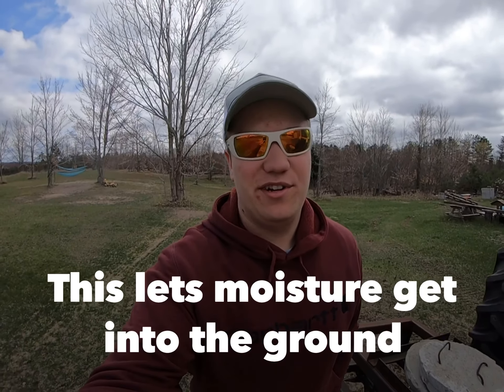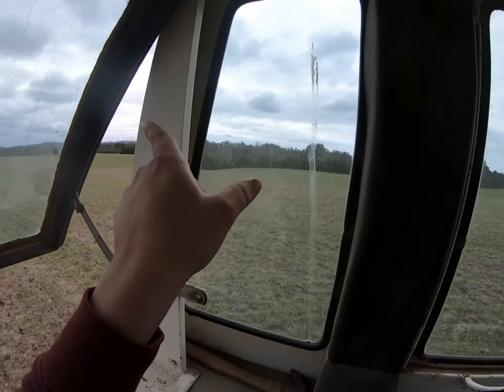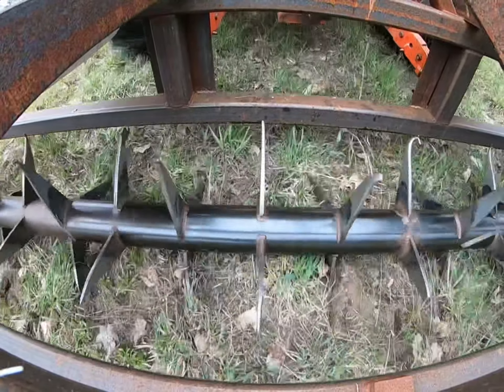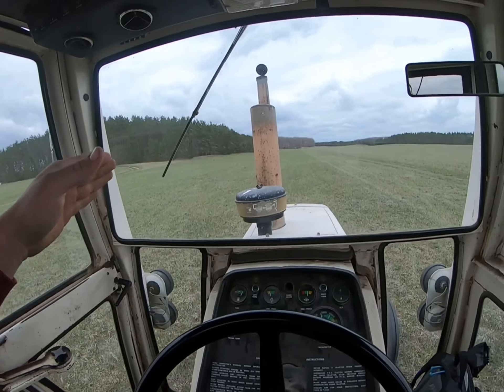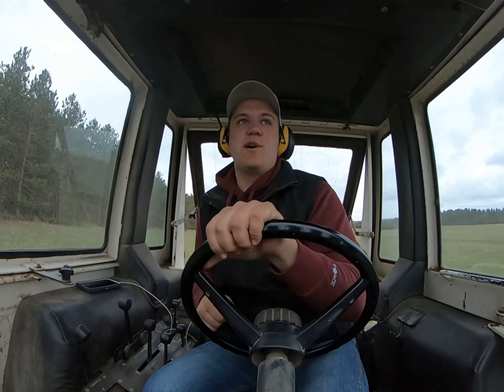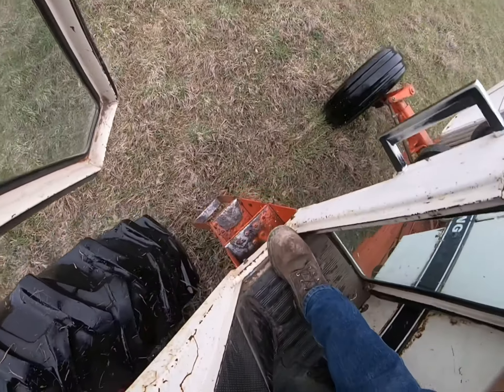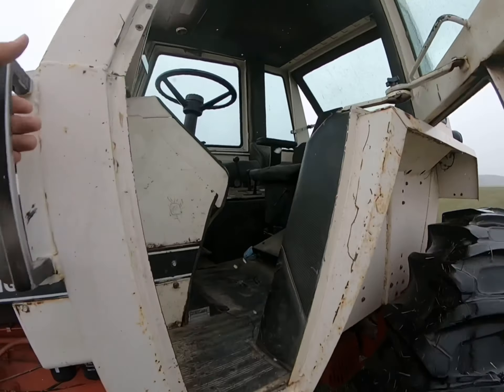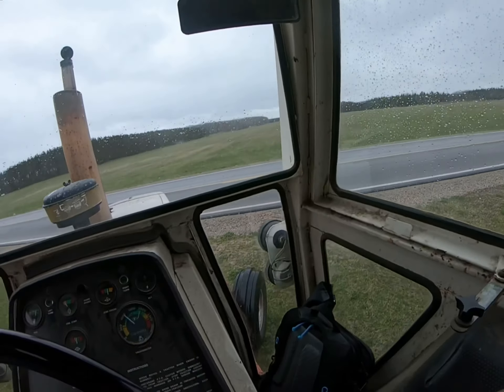Starting spring field work